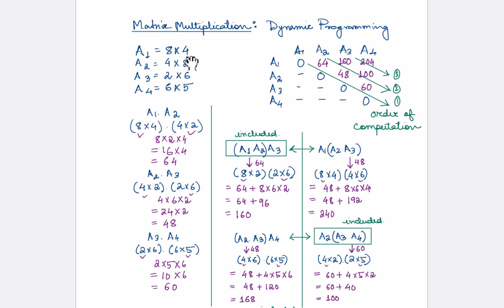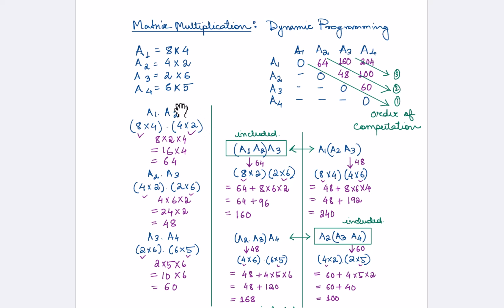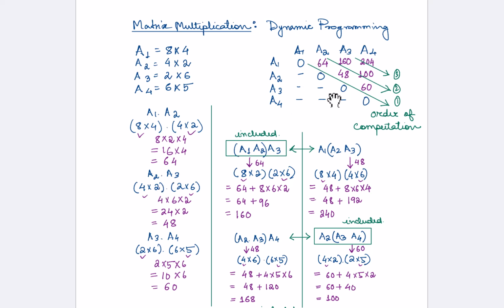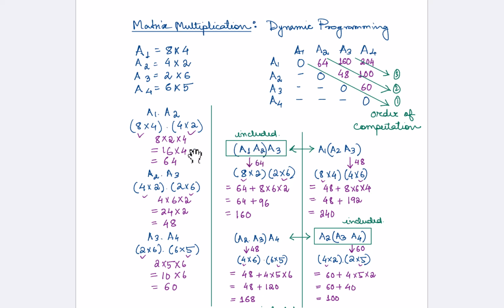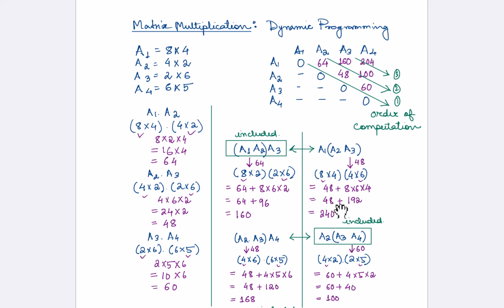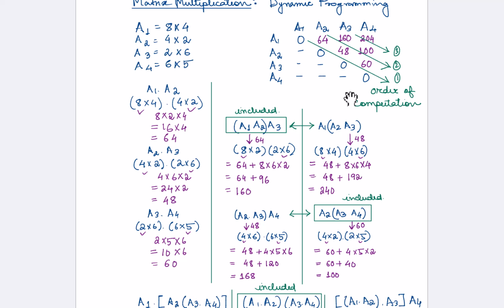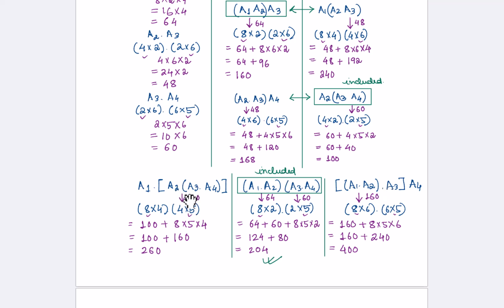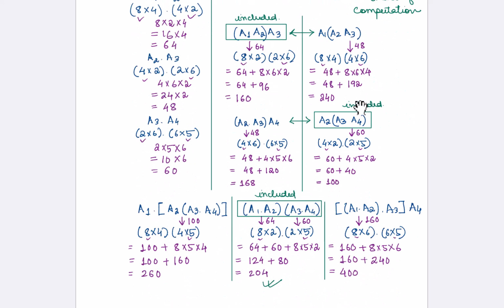Matrix Chain Multiplication using Dynamic Programming